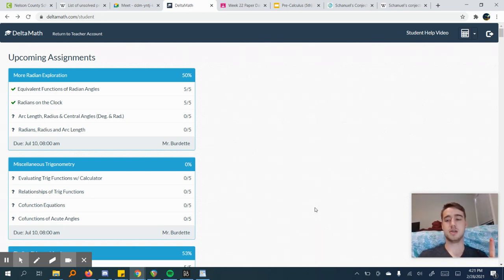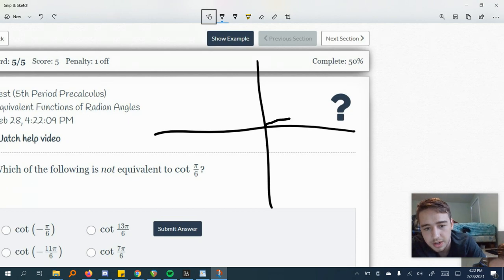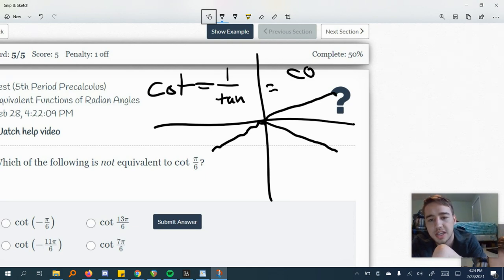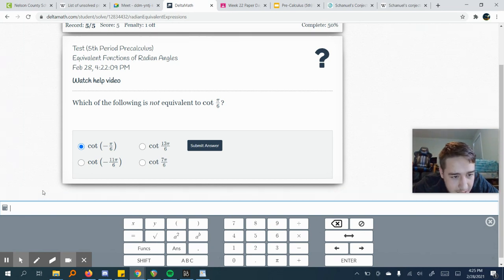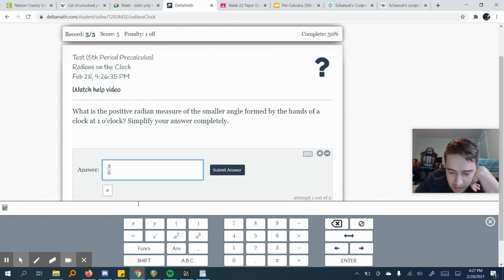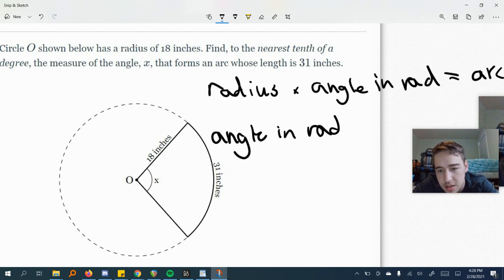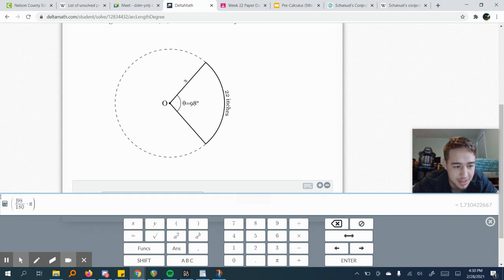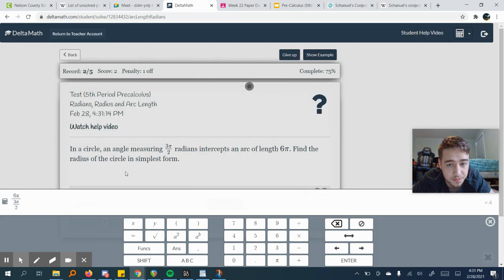Radians, Radius, and Arc Length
Precalculus lesson on radian things.